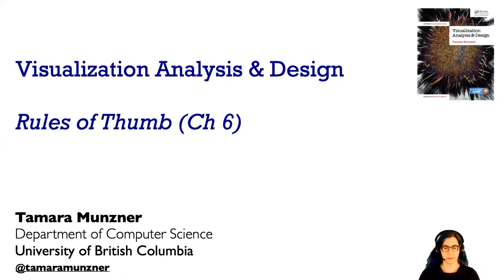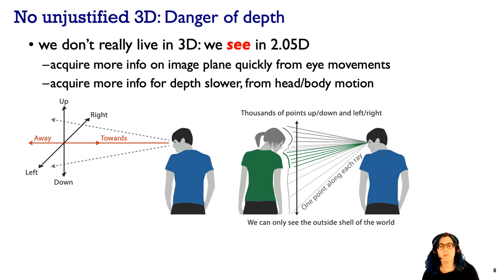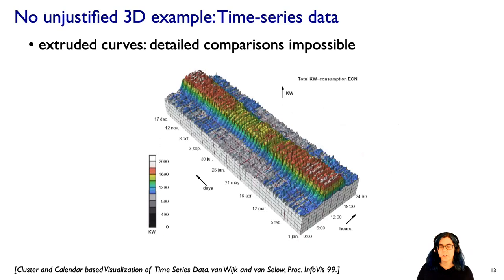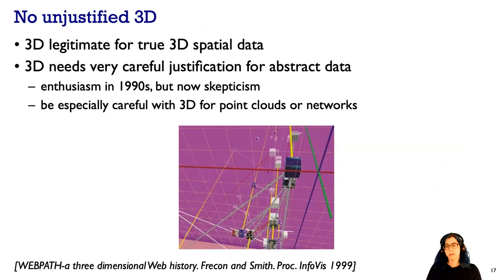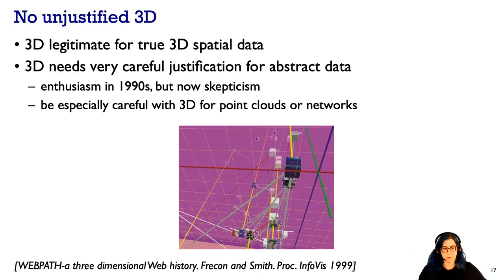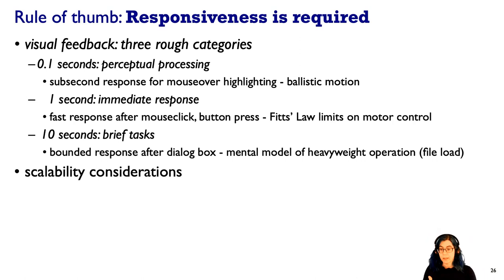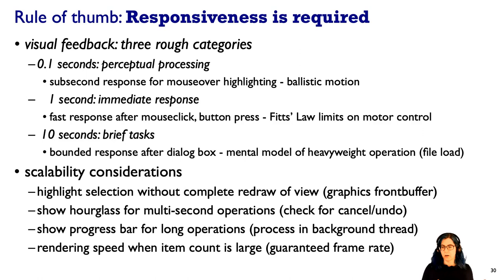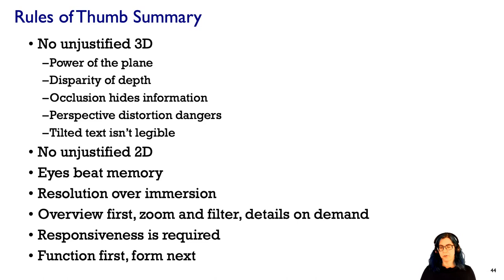Rules of Thumb (Ch 6), Visualization Analysis & Design, 2021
Rules of Thumb Lecture, 2021.
Rules of Thumb (Ch 6), Visualization Analysis & Design by Tamara Munzner, CRC/Routledge 2014.